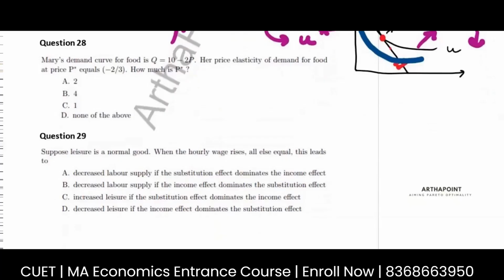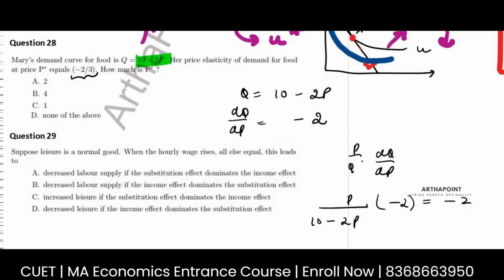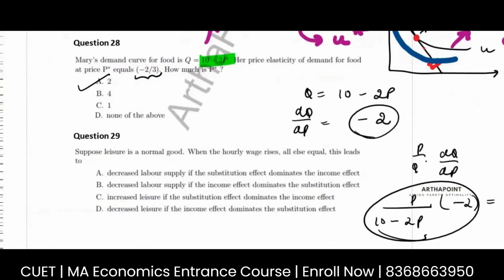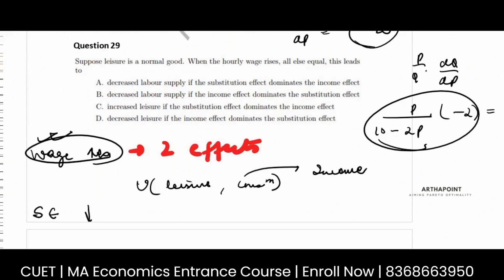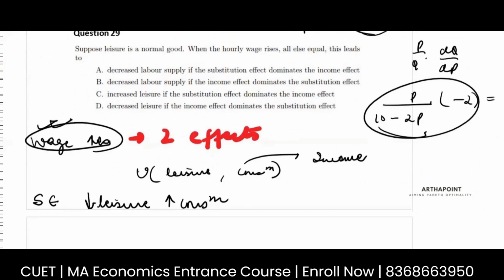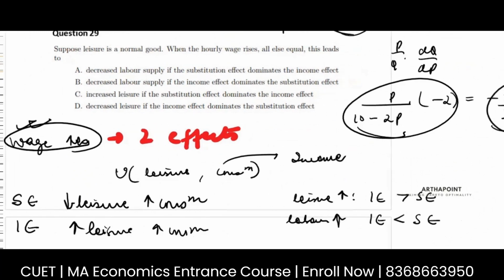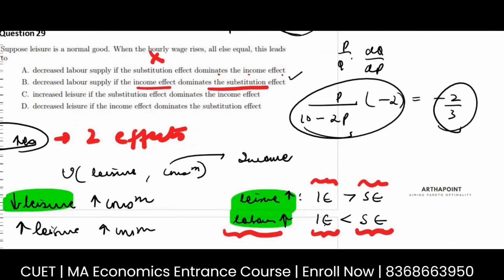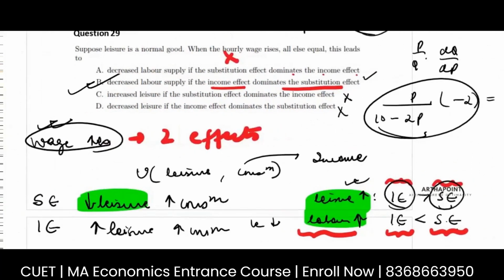CUET MA Economics Entrance | CUET PG Economics 2023 | CUET MA Economics Solved Past Year Questions